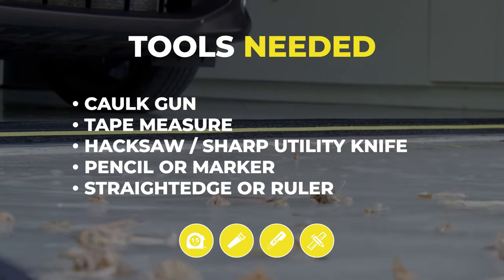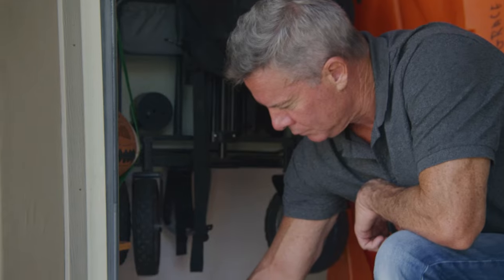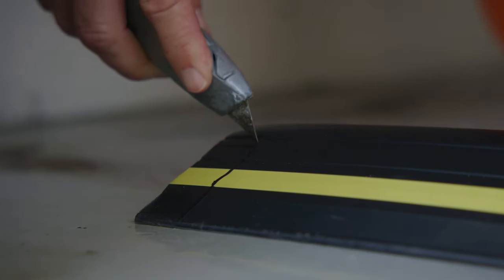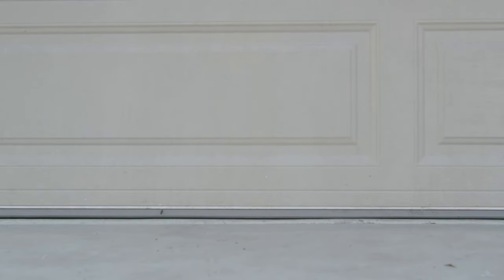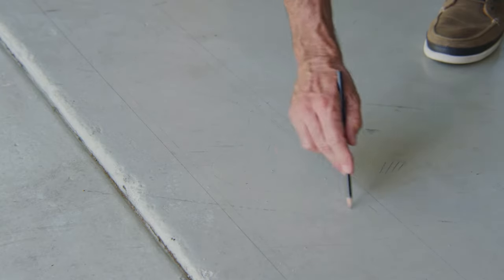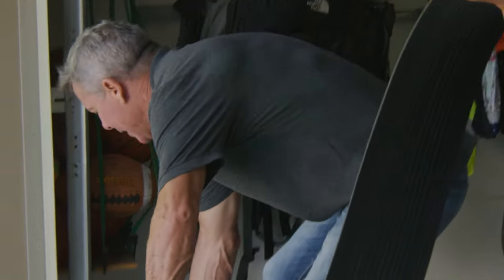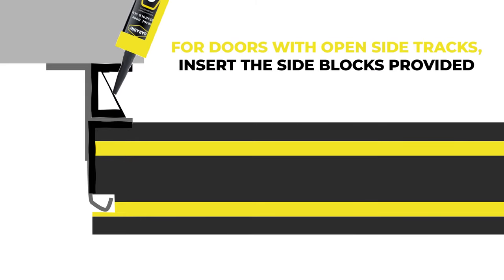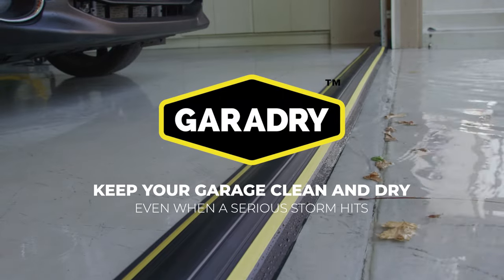How To - Installing A Garadry Garage Door Threshold Seal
You will find the text version of this guide below:

Tools Needed:

- Caulk gun
- Tape measure
- Hacksaw or sharp utility knife
- Pencil or marker
- Straightedge or rule

Before installing your garage door threshold seal, make sure your floor is clean and free from dust, debris oil and grease. For painted floors, a wire brush should be used to remove loose paint.

Step 1:
Measure the distance between the outside edges of the garage door tracks, then use a hacksaw to cut the threshold seal to that length.

Step 2:
Position the threshold seal behind the door tracks and mark where it needs to be cut to fit securely around the door tracks. Measure the distance between the back of the door and the back edge of the door track.

Step 3:
Cut the threshold seal as required to fit around both of the door tracks. As an option, the offcut section can be used to fill in the gap inside the door track.

Step 4:
With the garage door closed, place the threshold seal in position and push up tight against the back of the door to create a tight seal. The garage door should close onto the front edge of the seal. If not, move the threshold seal back and re-check. There should not be any visible daylight.

Step 5:
With the threshold seal in position, mark along the back edge of the seal inside the garage.

Step 6:
Open the garage door and mark along the front edge of the seal. Remove the threshold seal from the floor and mark two parallel lines approx. 1/2" inside the existing lines, then mark a zig-zag line inside the parallel lines.

Step 7:
Before fitting the threshold seal, use a dry cloth to remove any dust, grease or dirt from the bottom of the seal. Cut the end off the adhesive tube using a hacksaw or sharp knife then apply the adhesive to the floor using the marked lines.

Step 8:
Beginning from one end place the threshold seal on top of the adhesive and press down firmly ensuring good contact at all points. Remove any excess adhesive from the sides with a clean cloth.

Step 9:
Apply the adhesive around the door tracks to ensure a watertight seal.

Step 10 (optional):
For doors with open sidetracks, the side blocks that have been supplied should be inserted into the space between the wall and the track to prevent water ingress.

Once fitted, allow 24 hours before driving over the threshold. It is also recommended to test the installation using a bucket of water or hosepipe to check for water ingress.